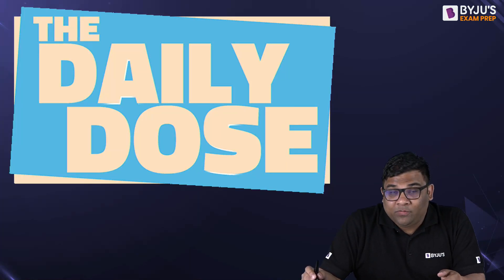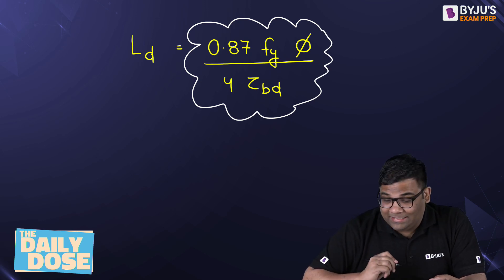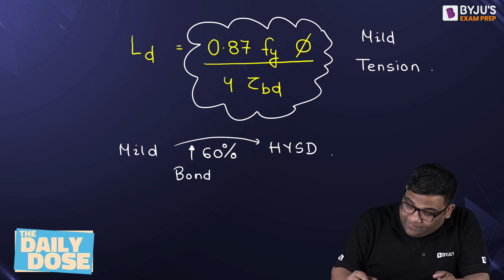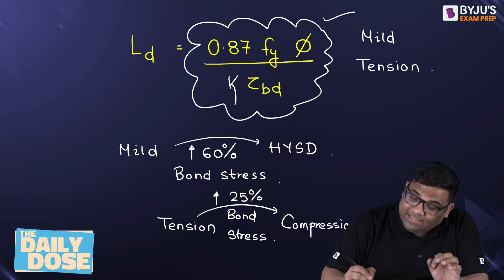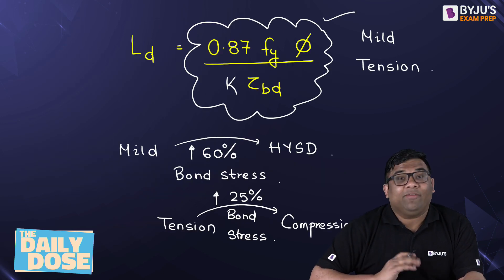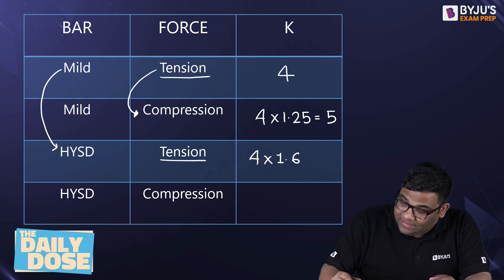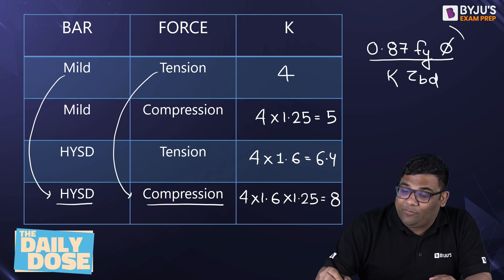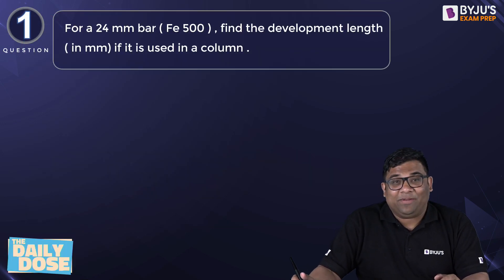Formula for Finding Development Length | Reinforced Cement Concrete (RCC)| GATE 2023 Civil (CE) Exam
In this online session, BYJU'S Exam Prep GATE expert, Satyajeet Sir will discuss "Formula for Finding Development Length" in Reinforced Cement Concrete (RCC) for Civil Engineering (CE). This formula covers the important concept from "Reinforced Cement Concrete (RCC)" for a comprehensive GATE 2023 preparation.